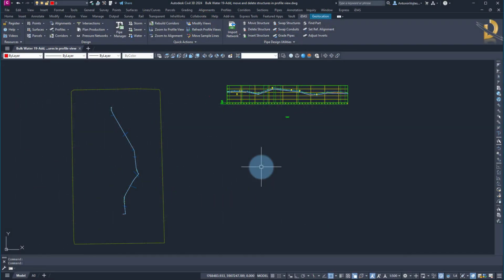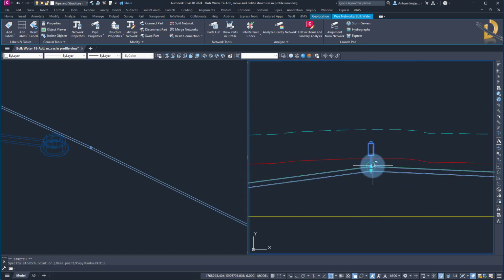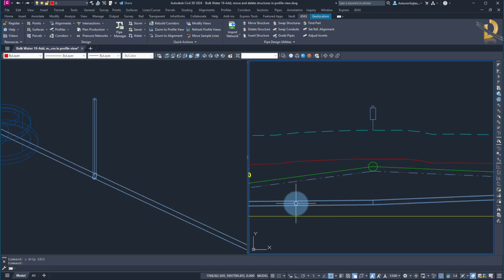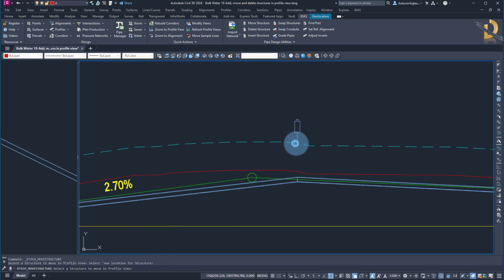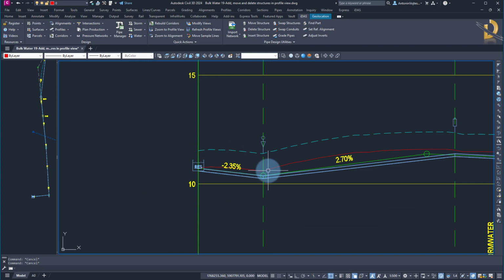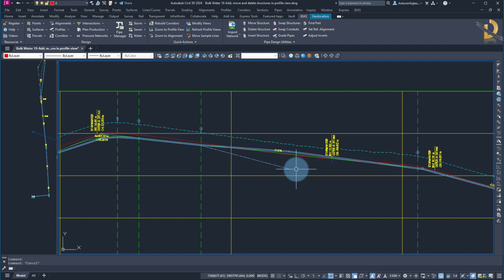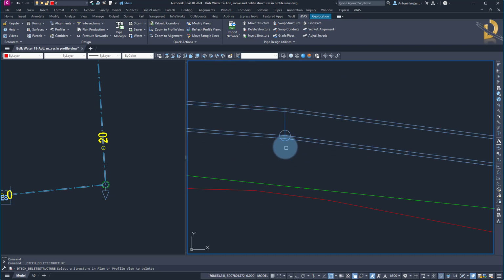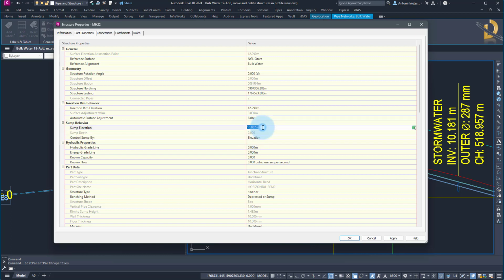Bulk Water 19 - Add, move and delete structures in profile view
Timestamps
00:00 Intro
00:18 Adjust structure in profile view vertically
03:15 Move structure in profile view horizontally
04:21 Adjust horizontal alignment
05:03 Insert structure in profile view
05:58 Turn off HGL and EGL
06:25 Delete structure in profile view
07:29 Insert Structure command limitations
07:49 Adjust structures from structure properties window